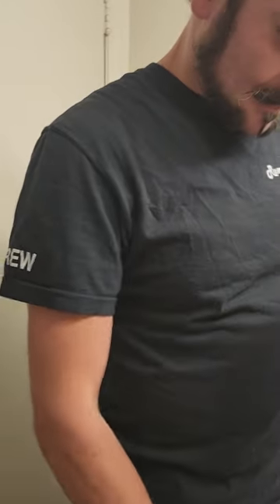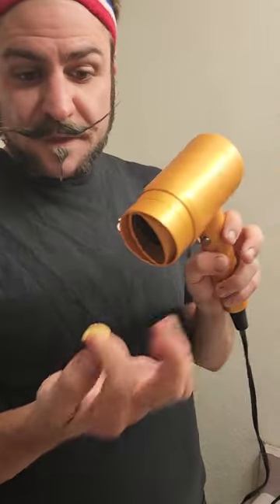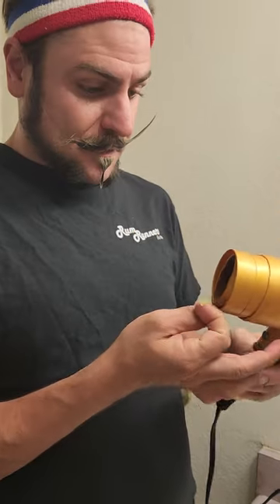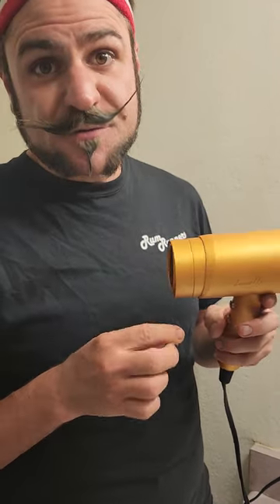Mustache Wax Tutorial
Tutorial on how to apply Firm Hold Mustache wax to sculpt handlebar mustache.